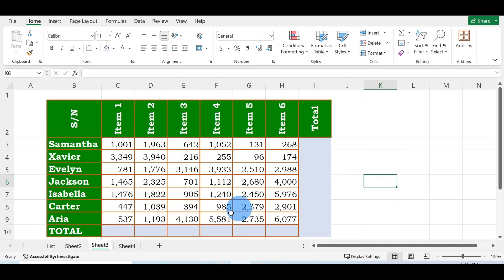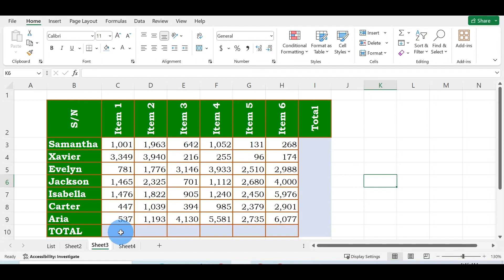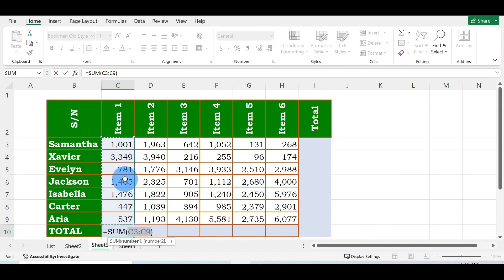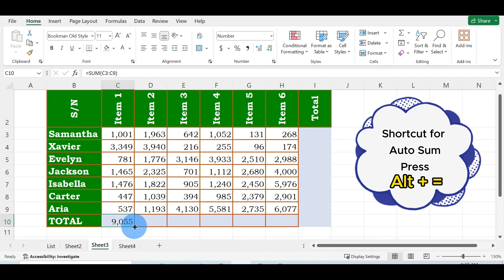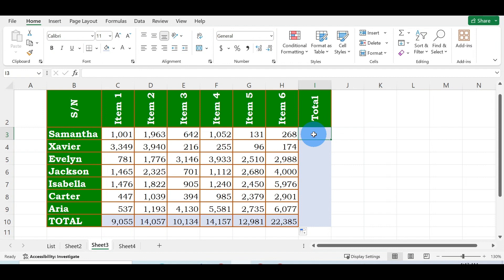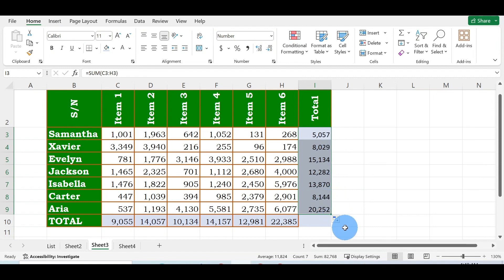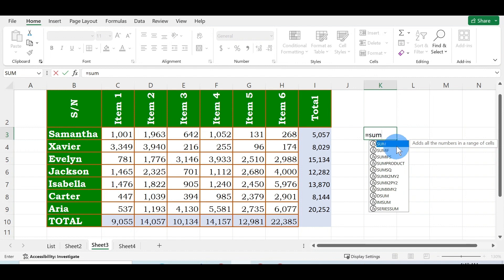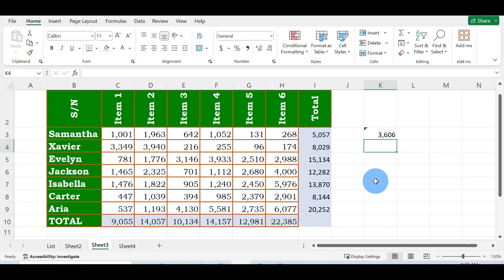How to Sum a Column/Row in Excel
In today's video tutorial, we'll look at how to sum values in columns and rows the quickest and fastest way. There are several ways to Sum cells in Microsoft Excel but today video talks about the quickest and easiest way to sum using Autosum.